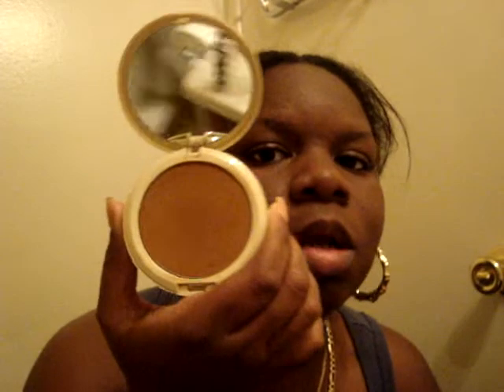SUSAN'S IMAN APPLICATION VIDEO PART 2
THIS IS THE CONCLUSION OF THE IMAN FOUNDATION VIDEO NEXT I WILL BE APPLYING THE IMAN OIL RESPONSE POWDER IN(DEEP). I HOPE YOU ENJOY THE REST OF THIS VIDEO.